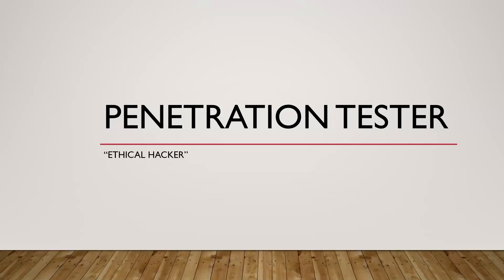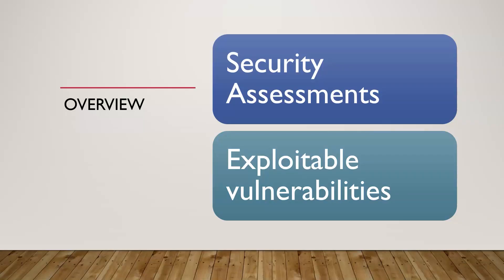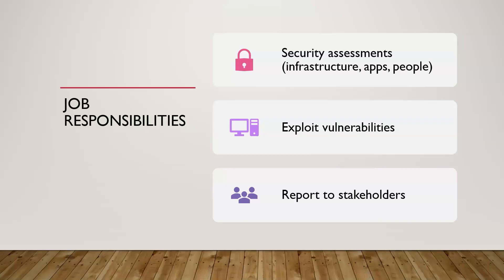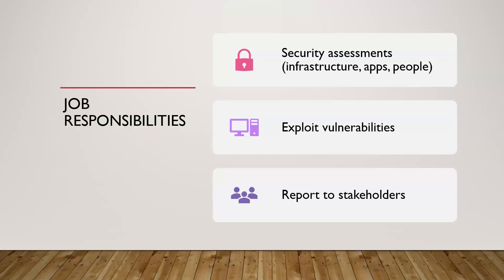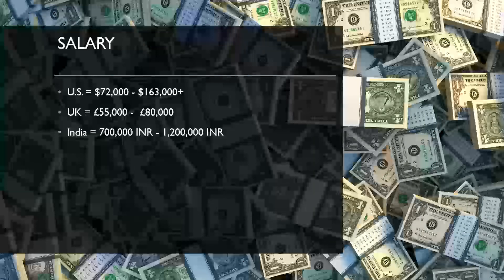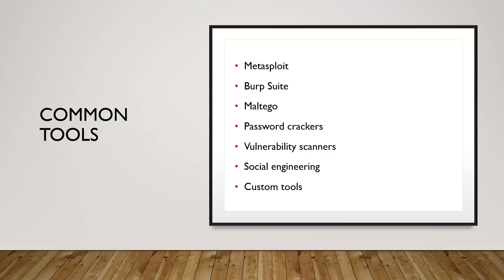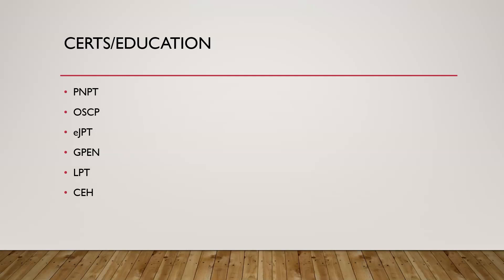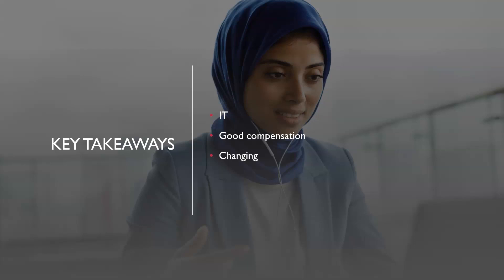Cybersecurity Penetration Tester Career Path: What are Penetration Tester (Ethical Hacker) Jobs?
In this video, you learn about the Penetration Tester (Ethical Hacker) career path and what you might do in a Penetration Tester job.  You will also learn about the average Penetration Tester salary and training you can do as a Penetration Tester.

Other job titles for Penetration Tester
- Ethical Hacker
- Penetration Testing Specialist
- Security Tester
- Red Team Member
- Vulnerability Tester
- Offensive Security Engineer
- Penetration Testing Consultant
- Cybersecurity Tester
- Application Security Tester
- Network Security Tester
- Web Application Security Tester
- Security Assessment Analyst

Timestamps
00:00 Penetration Tester Career Path
00:42 Penetration Tester Overview
01:45 Alternate Job Titles for Penetration Tester
02:13 Penetration Tester Job Responsibilities
04:41 Penetration Tester Salary
05:32 Common Tools for a Penetration Tester
06:48 Certifications for a Penetration Tester
08:46 Key Takeaways from the Video